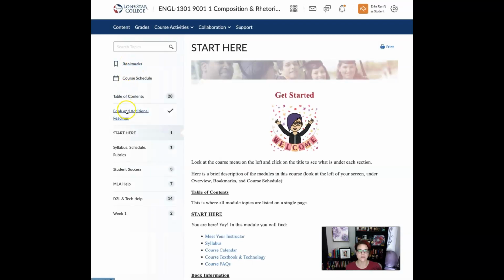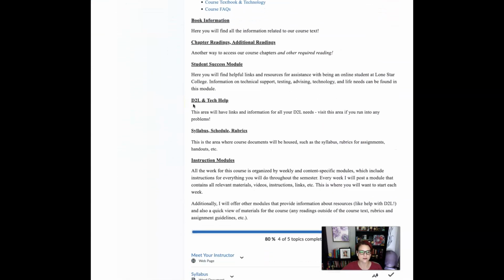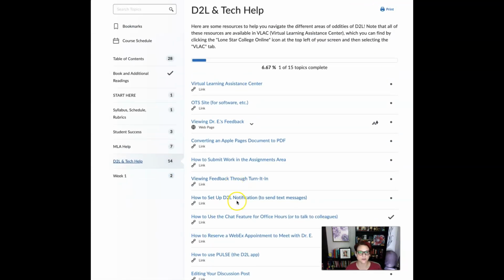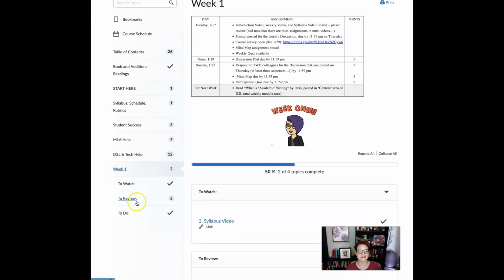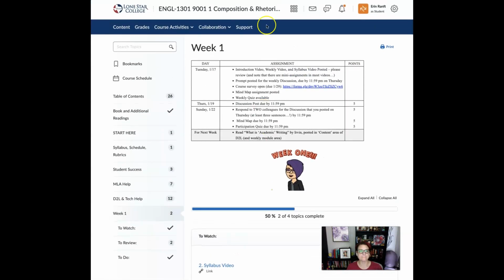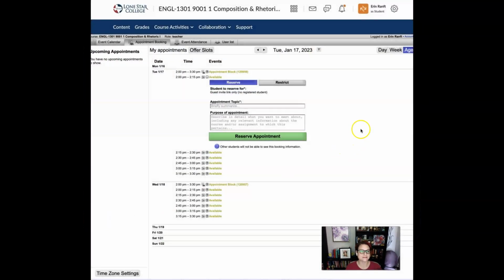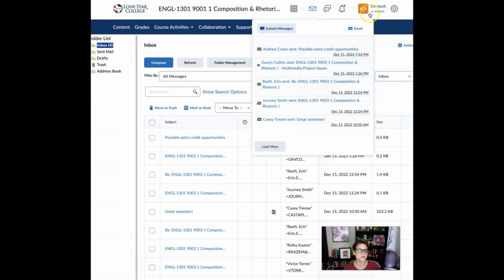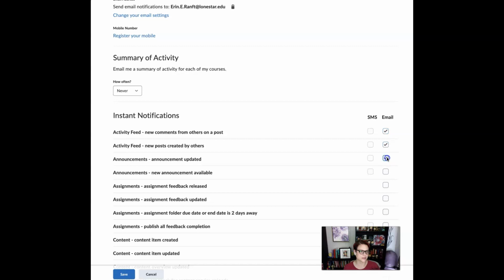D2L Walk Through_SP23